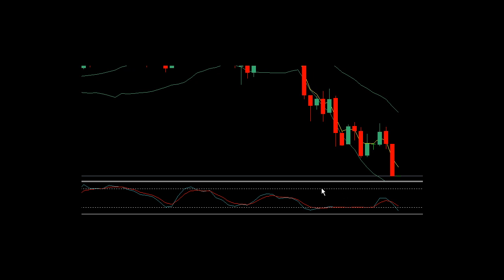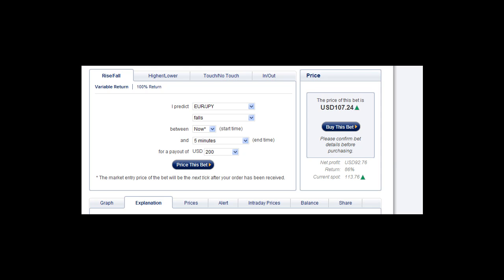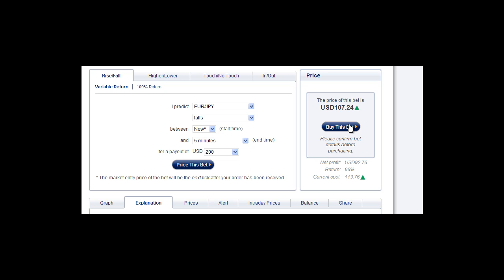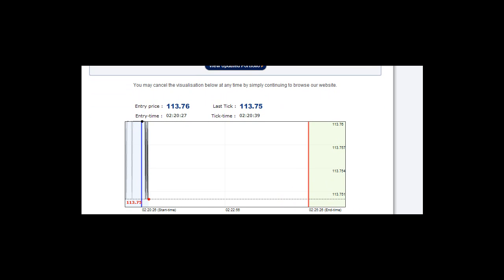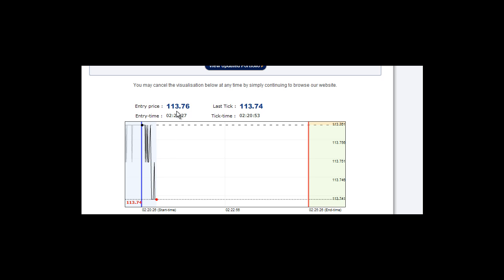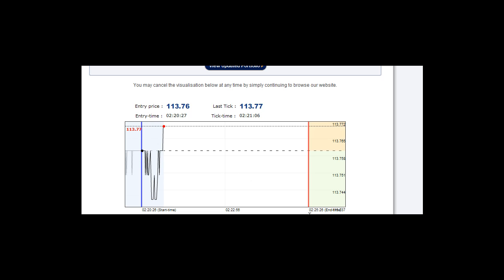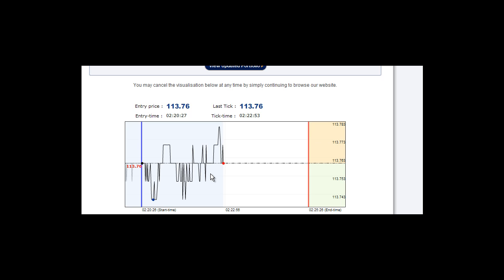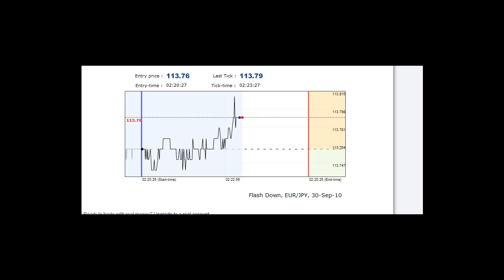5 minute trade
5 minute trade